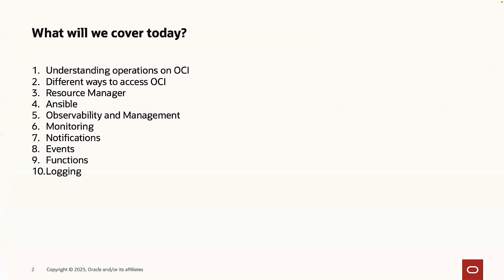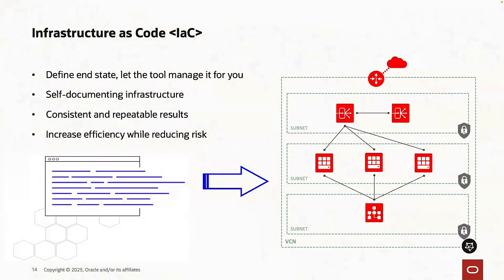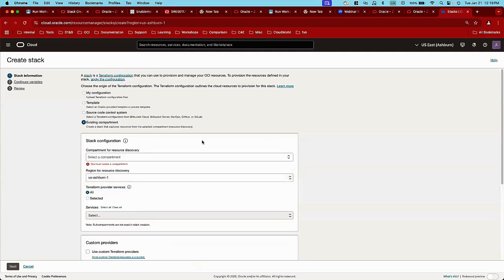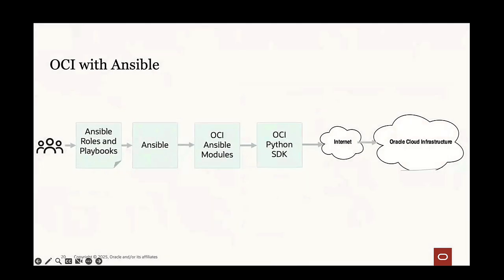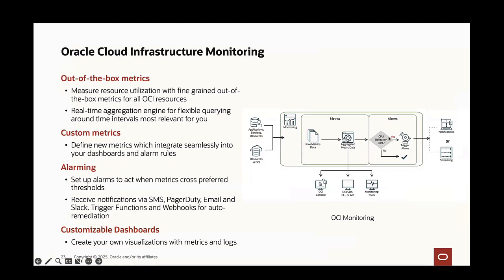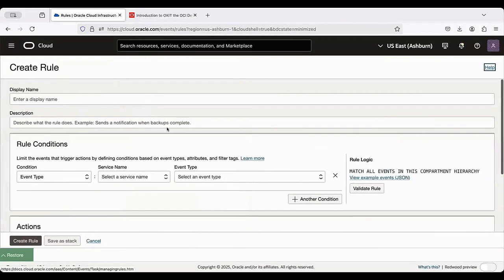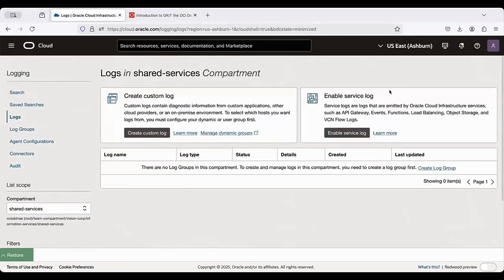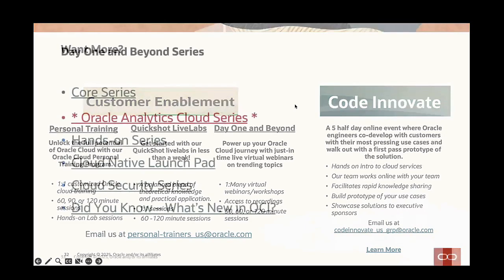Day One and Beyond: Intro to Oracle Cloud Operations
This session will cover the fundamentals of operations in Oracle Cloud and explore some of the tools available. We will dive into an automation overview followed by an introduction to Resource Manager, Monitoring, Notifications, Observability & Management (O&M), and Audit.
Lecture Focus Areas: Operations Introduction, Resource Manager, Monitoring, Notifications, Events
Live Demo: Resource Manager, Notifications and Events, Audit
Take-Home Activity/Lab:
Self-Study:
- Terraform on OCI: An open-source tool that allows you to programmatically manage, version, and persist infrastructure through the "infrastructure-as-code" model